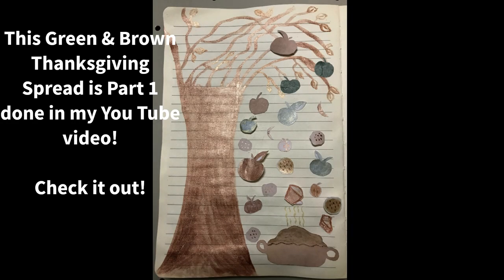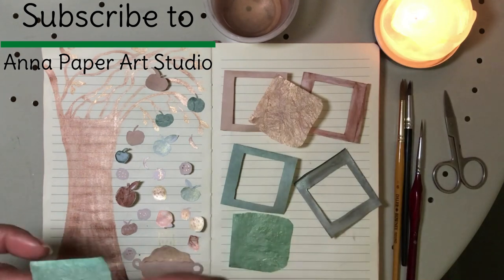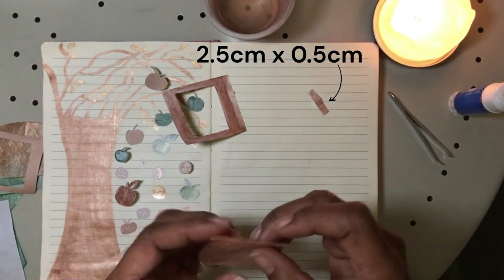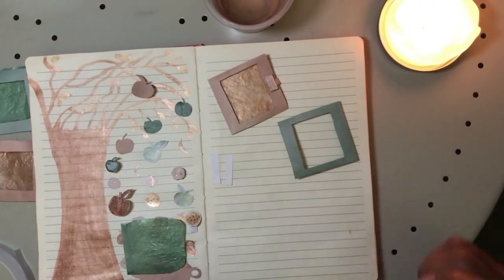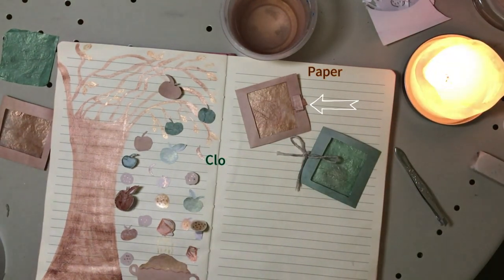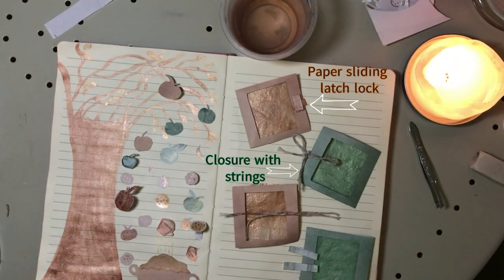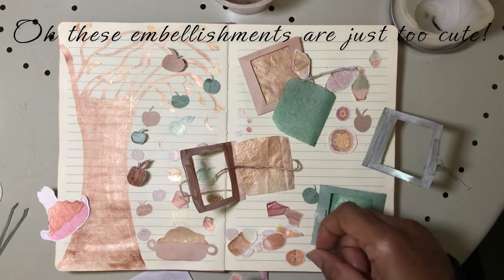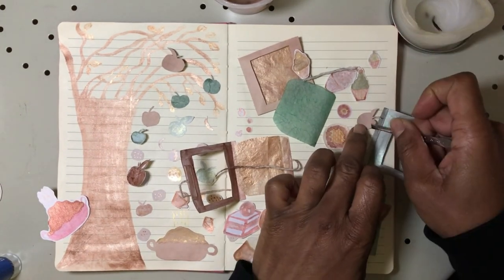THANKSGIVING SPECIAL SPREAD PART 2 🤗MINI DOORS WITH SLIDING LATCH LOCKS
HAPPY THANKSGIVING EVERYONE!  Here is another Thanksgiving spread to celebrate this family get-together tradition!🤗The full tutorial for part 2 is on this channel! Watch it now!  I find myself enjoying creating my cute 3D mini-doors with 2 paper sliding latch locks! Giving my spread the pizzaz I was aiming for! AWESOME!

Interested in journaling & crafting? Want to start now? Look no further and enjoy some of my unique downloadable journaling kits:

Here are the paper digital kits that I used in my Green & Brown Thanksgiving spread tutorial:

Here are the paper digital kits that I used in my Halloween tutorial:

For your journaling and crafting needs, check out my Autumn HYGGE inspiration kit to create cute paper creations - copy-paste this . 🤗 A FREEBIE IS ALSO INCLUDED!

Happy journaling and crafting!

To make your life easy while you are creating and to make sure you have everything at hand, I design journaling & scrapbooking kits, so you don't feel overwhelmed but instead, you can let your creative juices flow! In my latest kit, I selected cute embellishments, all colour-coordinated with envelopes and tab folder templates so that you can decorate your beautiful journal spreads and your fun crafts stress-free!

More colour-matching journaling kits with freebies in store.

Hi, I’m Anna Rose-Parker and thank you for visiting Anna Paper Art Studio channel! I am a wellness journal author and a stationery and paper craft lover. If you are like me, you will find on my channel that I share happy mail and penpal ideas, I create digital paper for scrapbooking, creative journals and junk journals and I practise art mixed media techniques for my art journaling, and all with a shiny twist! These simple tutorials and how-to videos are made for you, to inspire you and, most importantly, for you to enjoy paper crafting at home!

Anna Rose-Parker